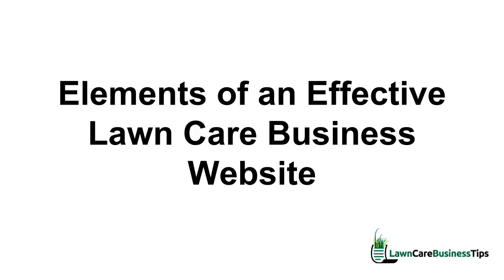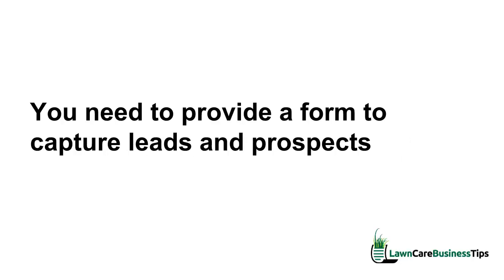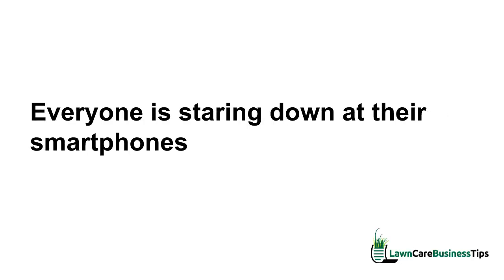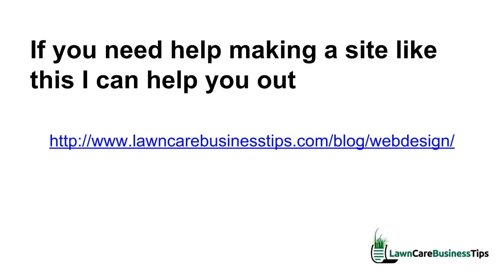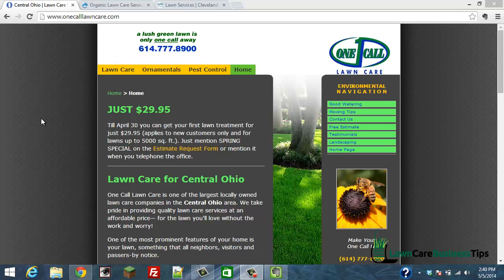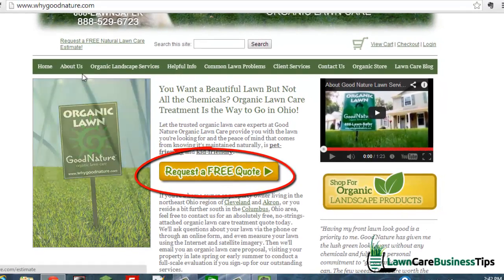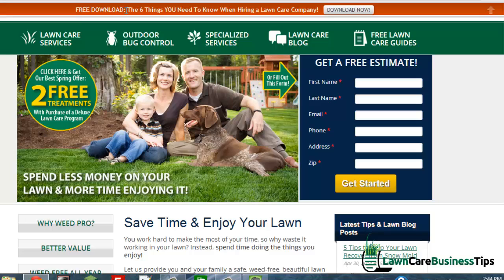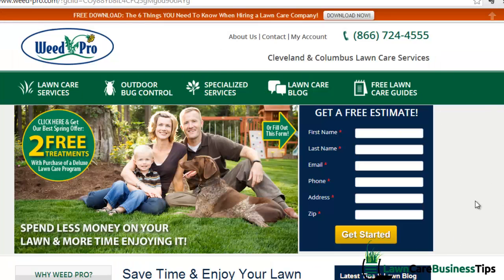Lawn Care Business Website Mistakes - Key Elements of a highly effective website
- Claim your free Lawn Care Business owner's online checklist.  In this video I show you what to look for in an effective lawn care business website.  If you run a lawn mowing server, landscape, or lawncare company you will get a lot out of this video.  I show 3 things that will make a big difference in how well your website gets you customers.

If you need help making a lawn care website for your landscaping or lawn mowing business then I can help you out.

This video will show you the best ways to make a highly mobile friendly responsive designed site that will convert viewers into buyers.